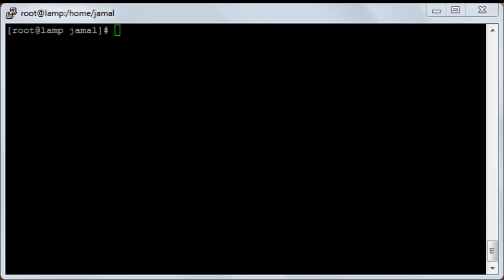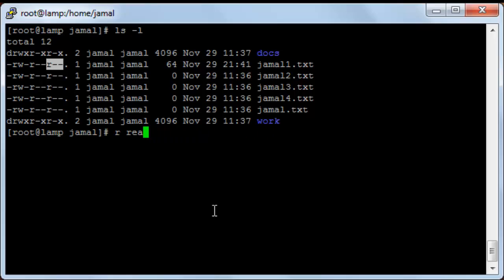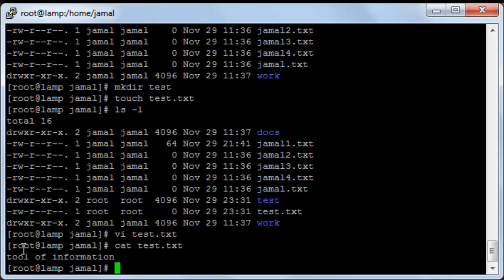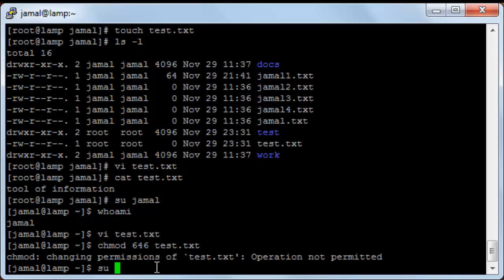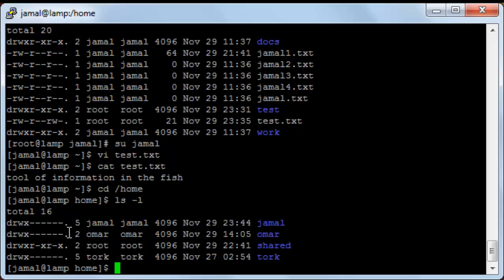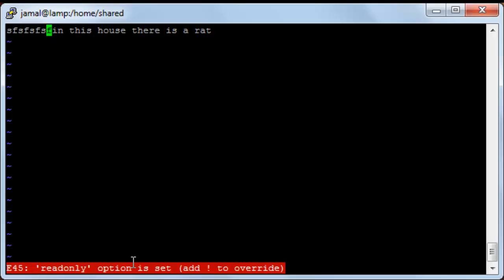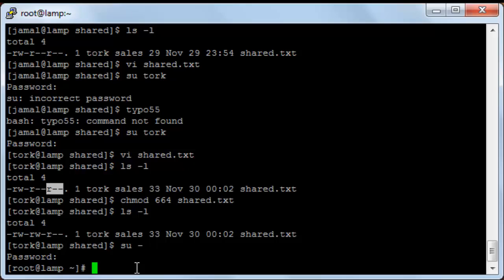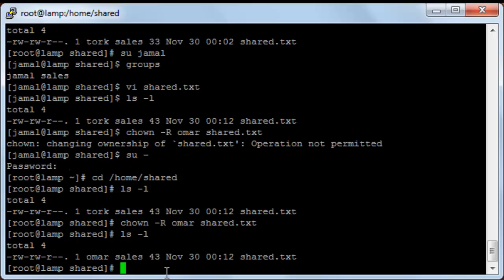Learning LINUX CentOS From Scratch || Files and Directories Permissions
Files and Directories Permissions